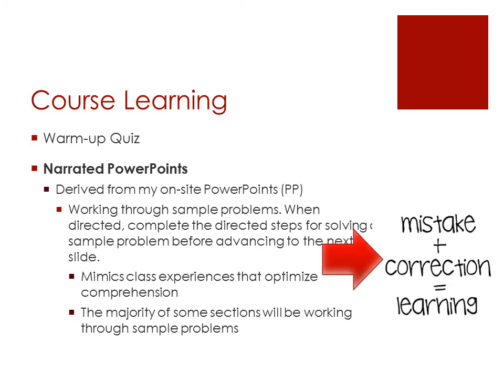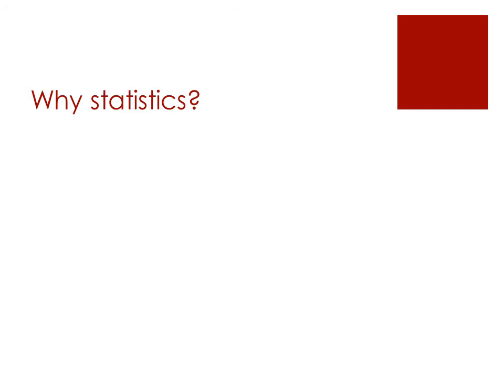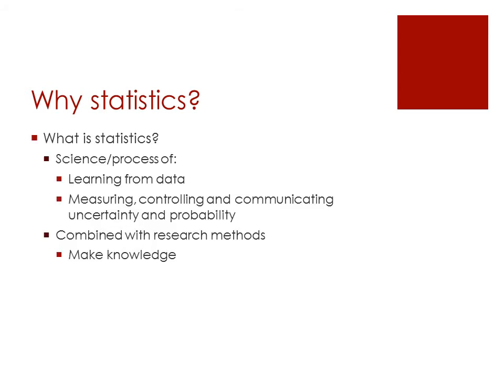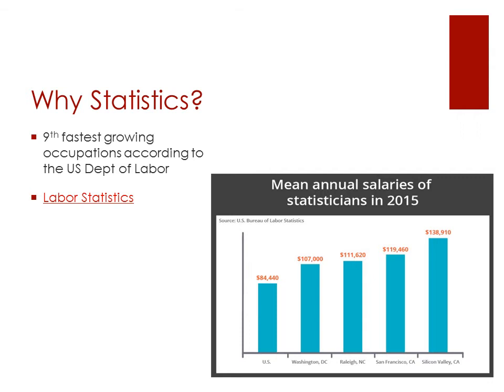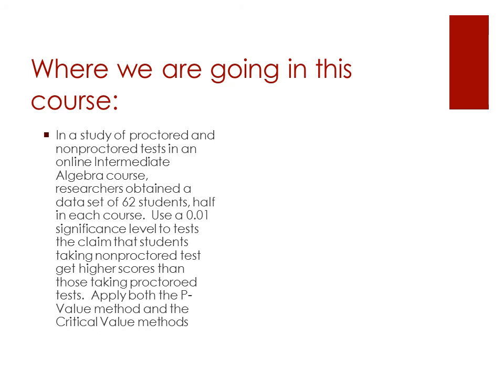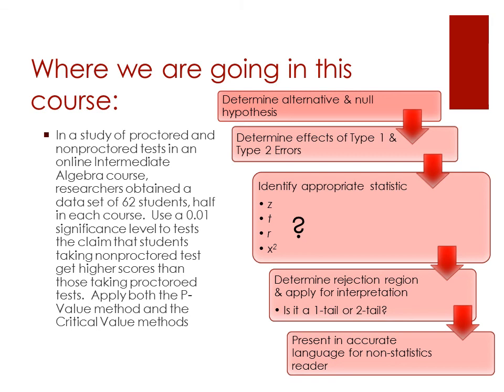Stats Orinetation A